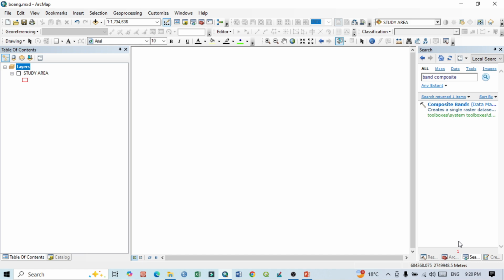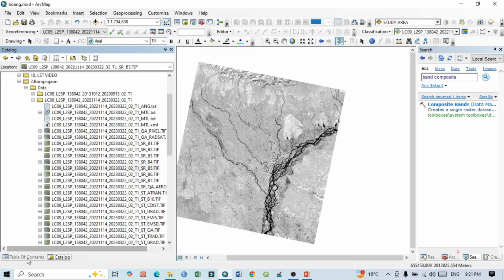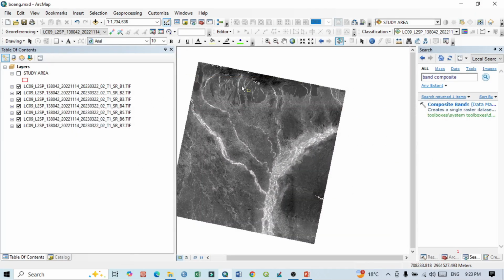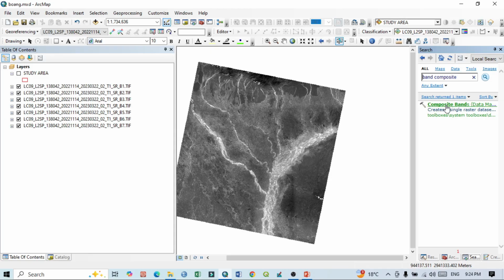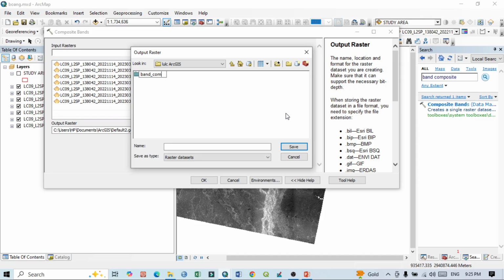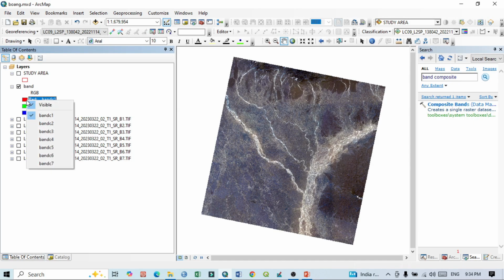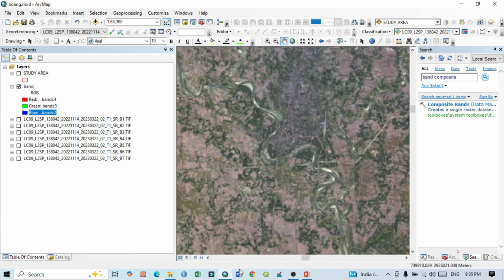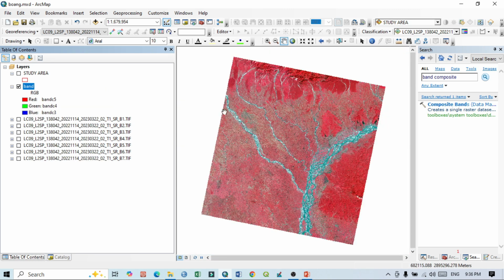How to do Band Composition, Band Rendering, and merge Band or Layer Stack in ArcGIS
Here are 10 clear step-by-step points to perform FCC (False Colour Composition) and Layer Stacking / Band Merge in QGIS:

A. Creating False Colour Composite (FCC) in QGIS

(Example: Using Sentinel-2 or Landsat Bands)

Open QGIS and go to Layer → Add Layer → Add Raster Layer.

Browse and load the required satellite bands (e.g., B5, B4, B3 for Landsat FCC or B8, B4, B3 for Sentinel FCC).

After loading, go to Layers Panel, right-click on one band → select Properties.

Click on the Symbology tab, and under Render Type, change to Multiband Color.

Assign bands to RGB channels:

Red → NIR band (e.g., Landsat B5 or Sentinel B8)

Green → Red band (e.g., Landsat B4 or Sentinel B4)

Blue → Green band (e.g., Landsat B3 or Sentinel B3)

Click Apply → OK to view the False Colour Composite.

If needed, adjust Contrast / Stretch by choosing Stretch to Min–Max under symbology.

Use Brightness/Contrast tool from Raster → Raster Styling panel for better image clarity.

B. Merging Bands / Layer Stacking in QGIS

(Creating a single multiband image)

Go to Raster → Miscellaneous → Build Virtual Raster (VRT) or Raster → Miscellaneous → Merge.

Select your input bands in correct order (R, G, B) → Check "Place each input file into a separate band" → Click Run, and save as a .tif file.

This produces a Layer-Stacked Multi-Band Composite ready for visualization or analysis.

Quick Reference Band Combinations
Sensor FCC (False Colour – Vegetation Highlight)
Landsat R = B5, G = B4, B = B3
Sentinel-2 R = B8, G = B4, B = B3